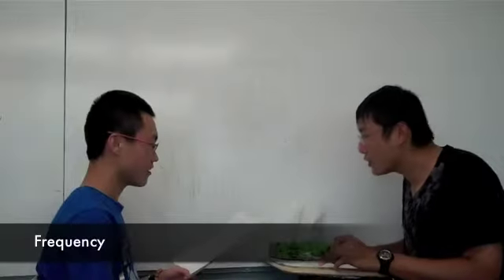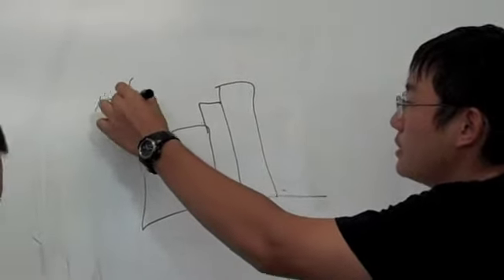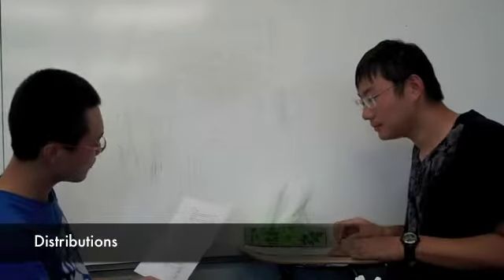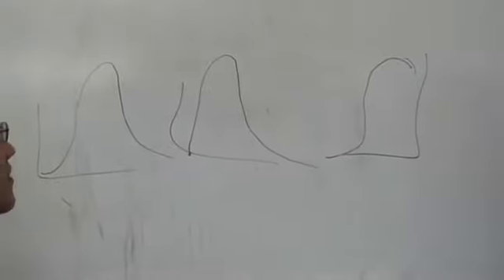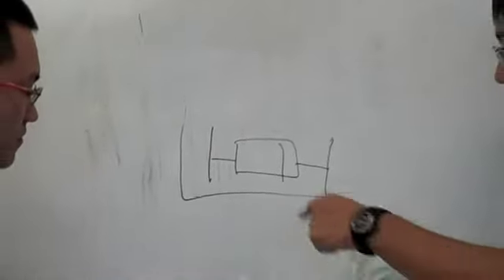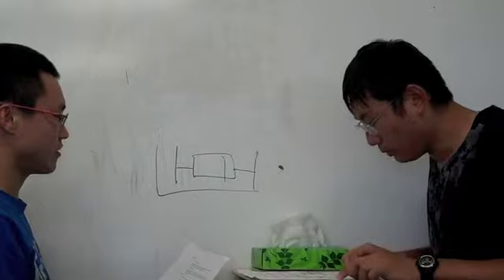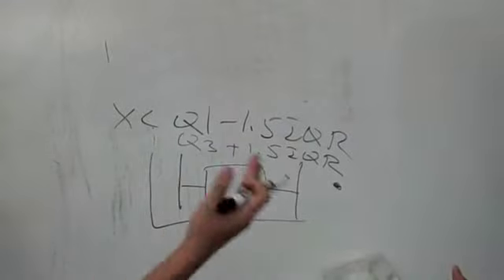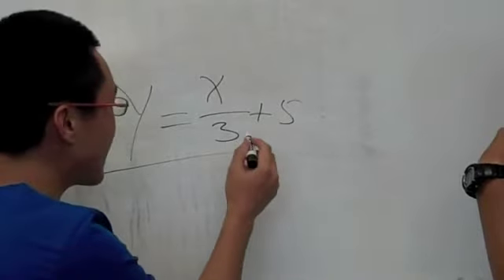Mr. Bill su and Mr. Lingjian Kong's awsome video made by Sumit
stat project chapter one